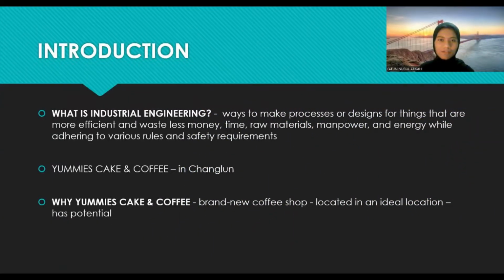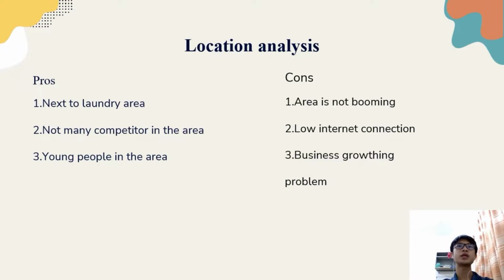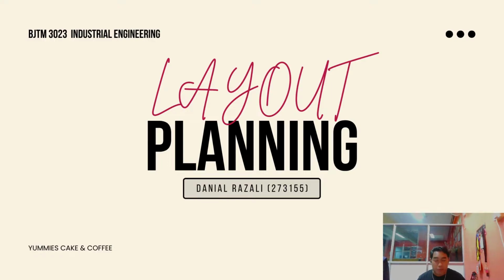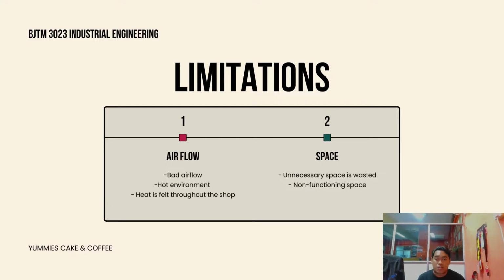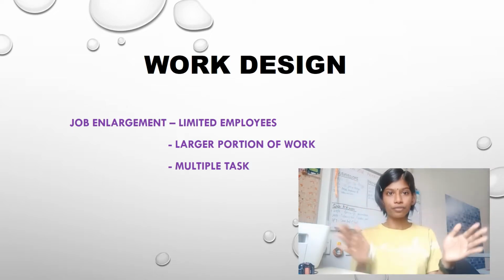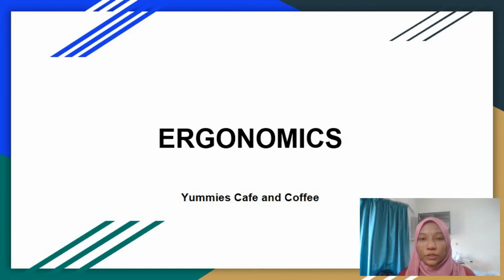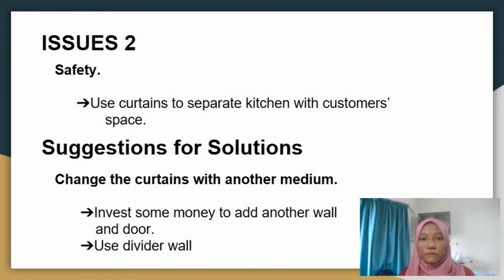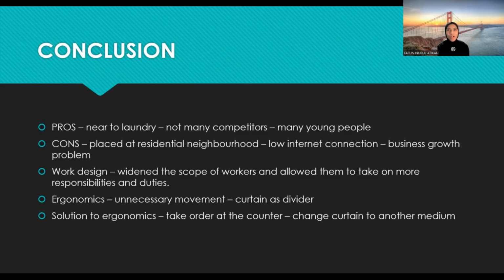Group 6 -Video Presentation (BJTM 3023 INDUSTRIAL ENGINEERING)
We are students from Universiti Utara Malaysia(UUM) Sintok, Kedah. Here is a video presentation for the subject BJTM 3023  INDUSTRIAL ENGINEERING. The list of group members are as follows:

1. MOHAMMAD DANIAL BIN MOHD RAZALI (273155)
2. FATUN NURUL ATIKAH BINTI FARIRA ISKANDAR MIZAR (273075)
3. QURRATU’AINI BINTI MUSA (275342)
4. SHANTHINI A/P R VIJAENDIRAN (270833)
5. LIAN WEI LI (278285)